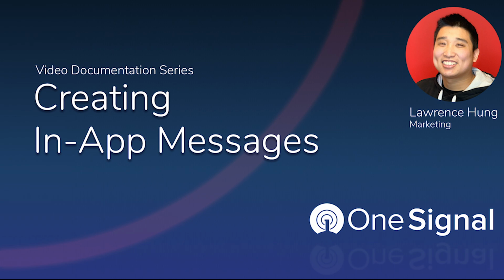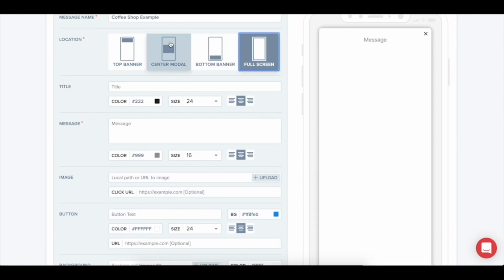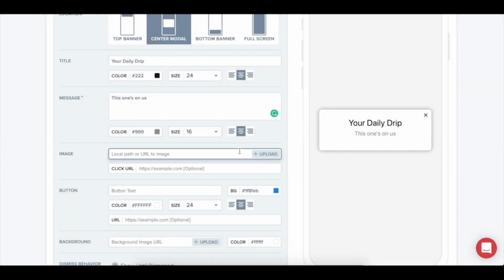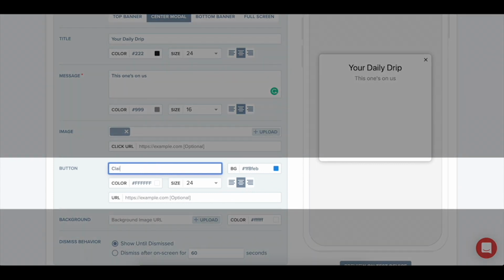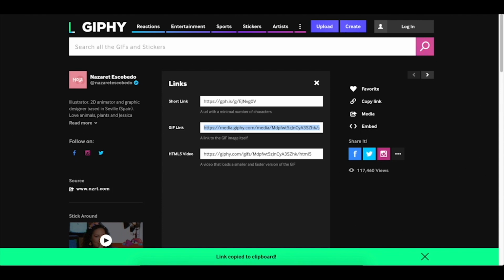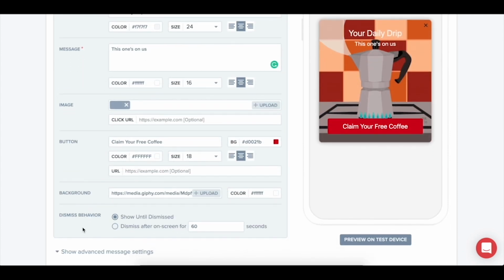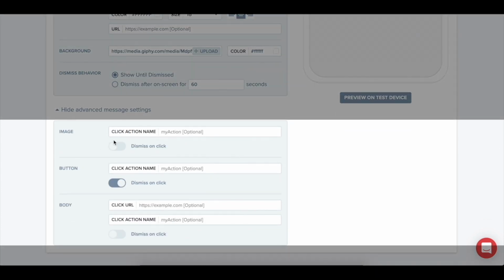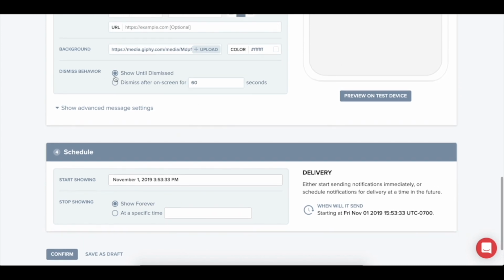OneSignal In-App Message Creation Overview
Introduction to creating In-App Messages using OneSignal